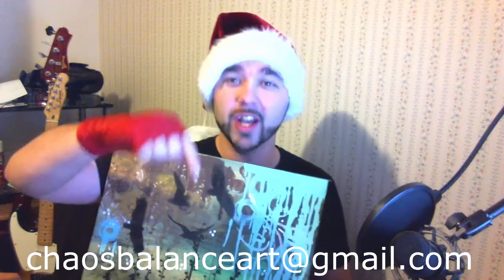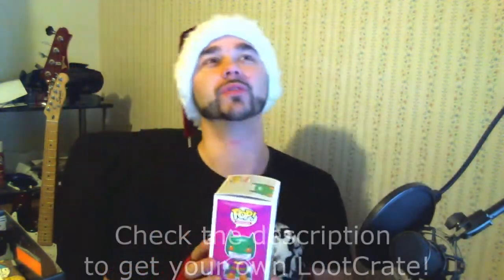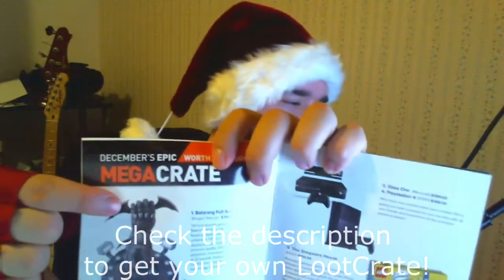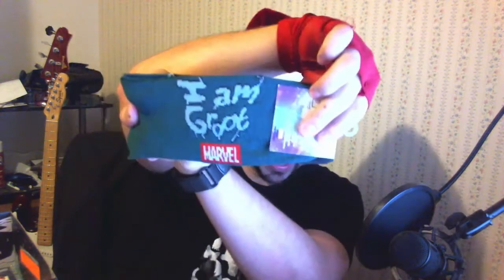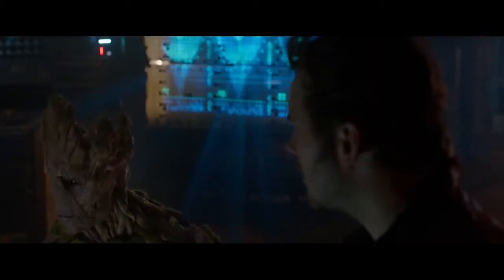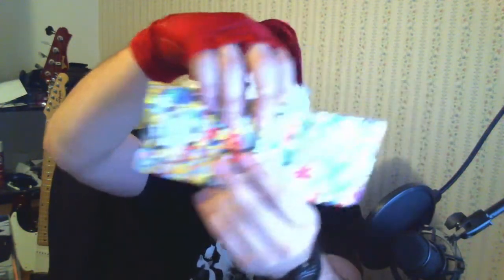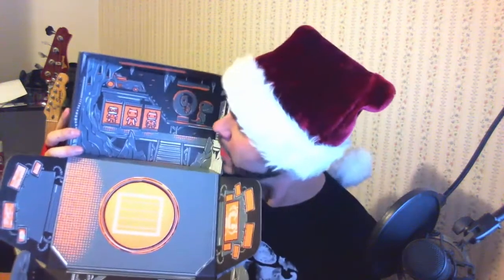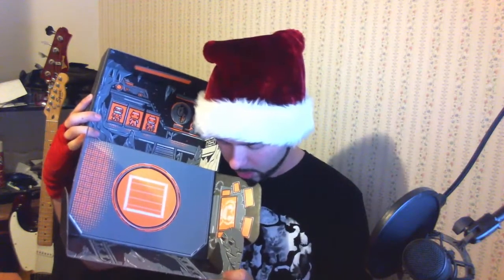December LootCrate + Amazing Hylian Shield Painting